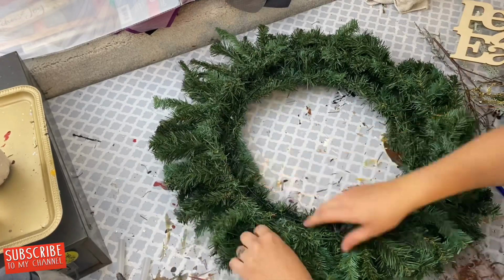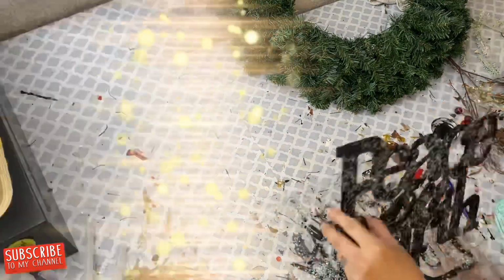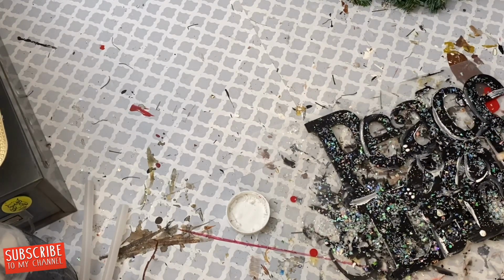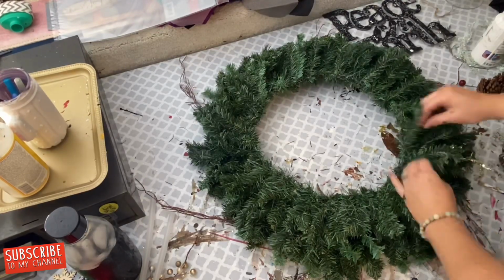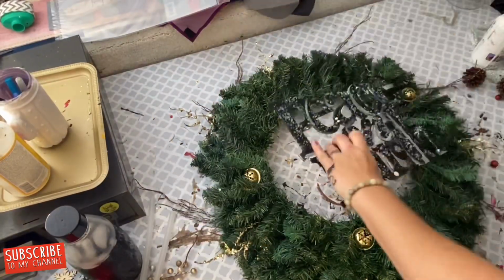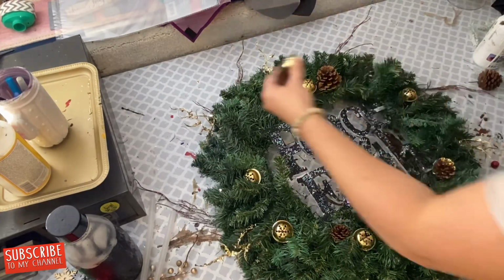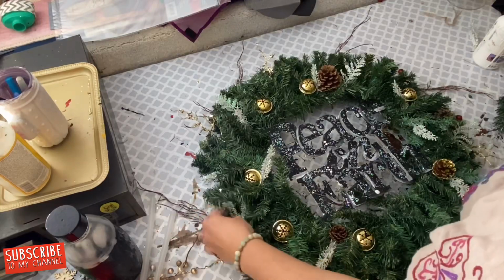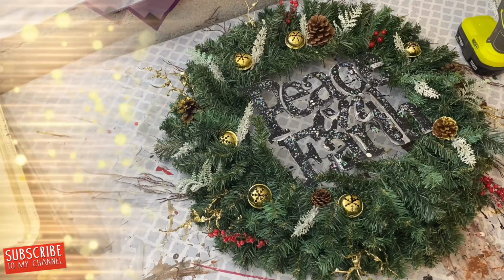Easy Christmas Wreath 2020 // using thrifted & dollar tree item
Hello all my recycling, BOHO styling, Dollar Tree loving friends! 😆❤️🤗

Today, I’m bringing you an easy upcycled wreath using Dollar Tree Items.
This is a large 20” wreath form I found at the thrift store last year for $2!
How fun is it to look through your old wreaths or floral picks and create a brand new wreath... always a favorite to use what I have leftover. Hope you enjoy!

Kiki’s DIYs here is the flocking technique I was talking about! ⤵️⤵️⤵️

I truly enjoy creating unique recycled/up-cycled DIY home decor and making this Fall decor piece was a blast and so inspiriting. My style is modern BOHO, & farmhouse rolled into one! I love being myself in all aspects and adding pops of color throughout my home decor.

* Ryobi hot glue gun

* My favorite Apple Barrel paint colors

* Paint brushes

*Flat Mod Podge

*Water spritzer- to use with Mod Podge

*Nautical craft rope

* Christmas wire ribbon- RED TRUCK RIBBON 2.5”

*Heat Gun